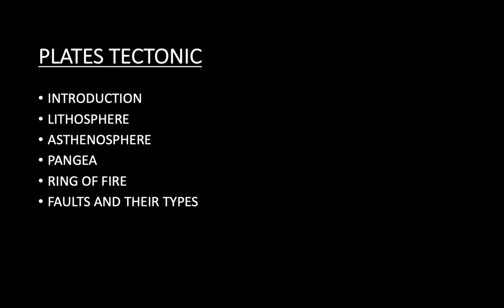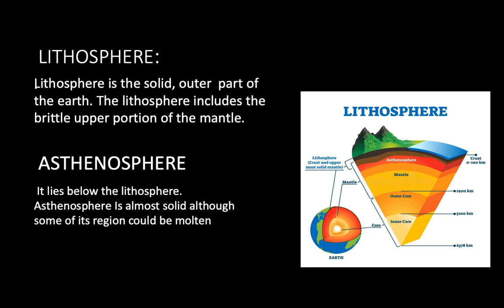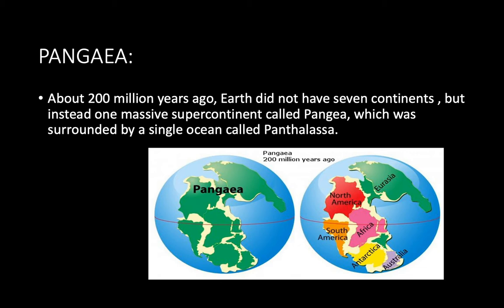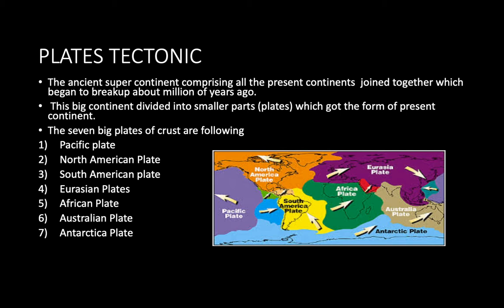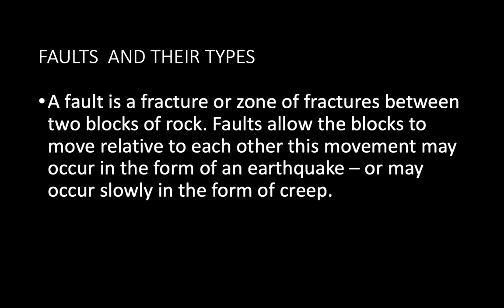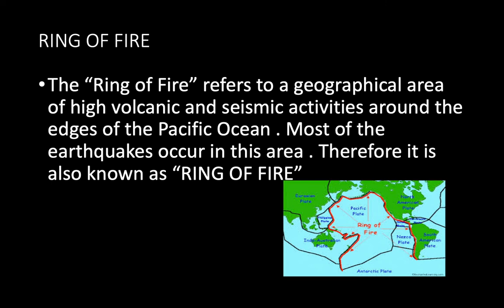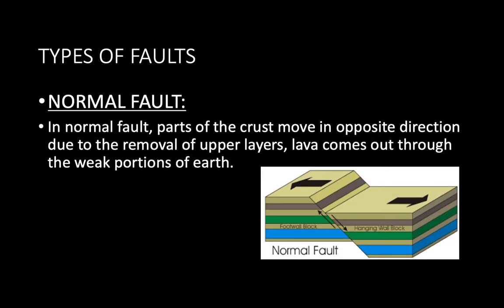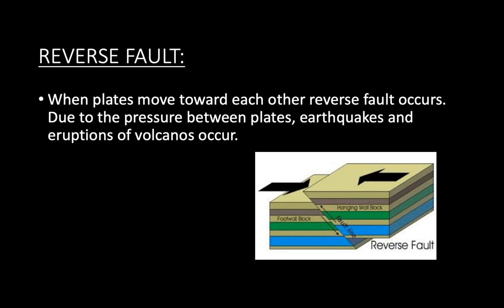Geography 7 | Lecture 02